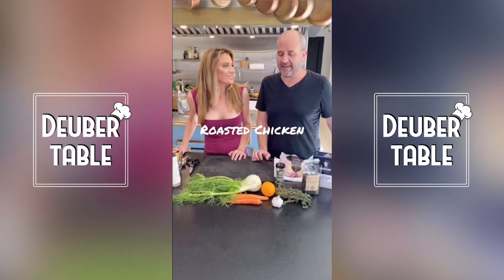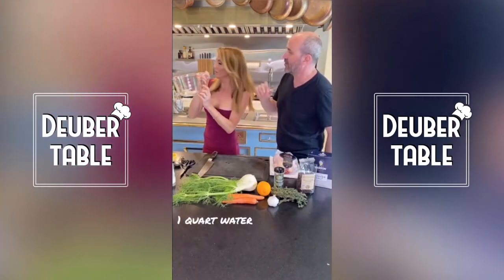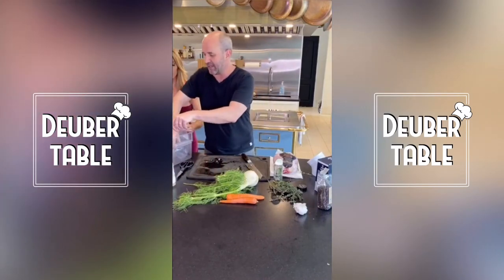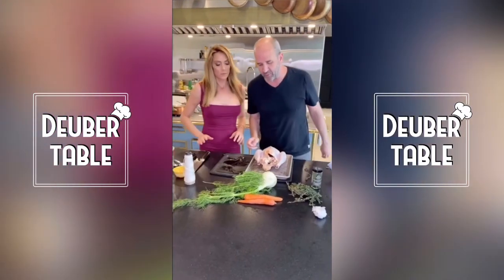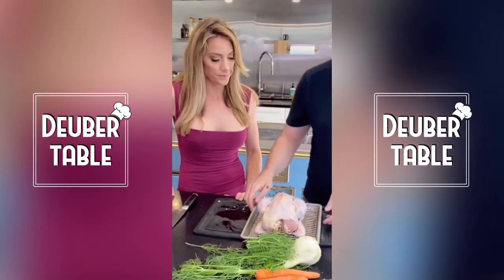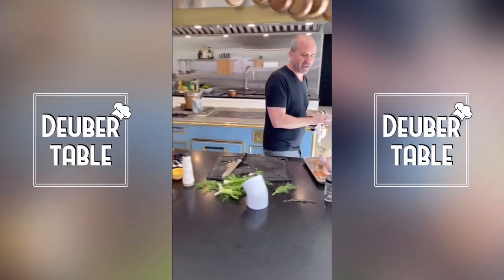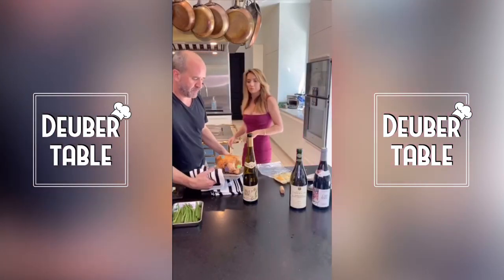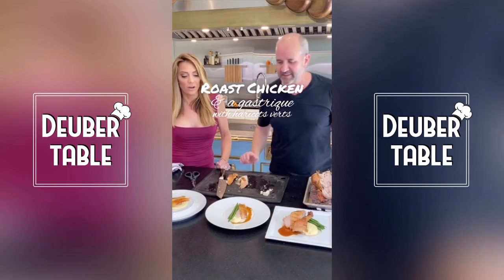Roasted Chicken Recipe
Join us for dinner tonight!

Next up on the DeuberTable is actually our Easter meal this year!
Roasted Chicken (with potatoes🥔, haricots verts🌱, the perfect sauce 🍯, and of course my favorite assistant, Cary Deuber💕